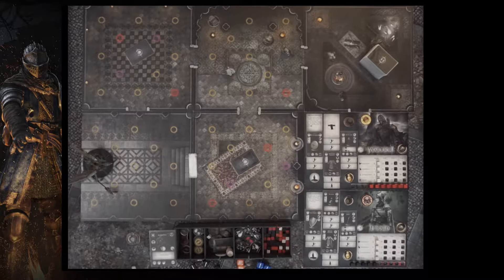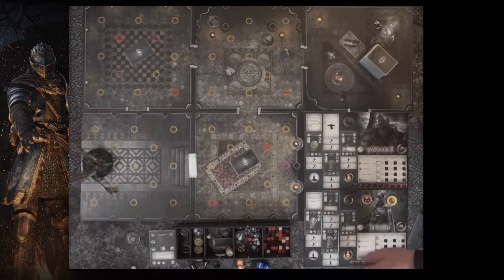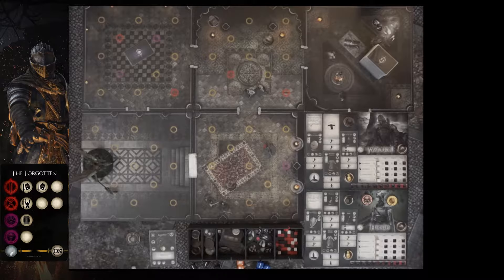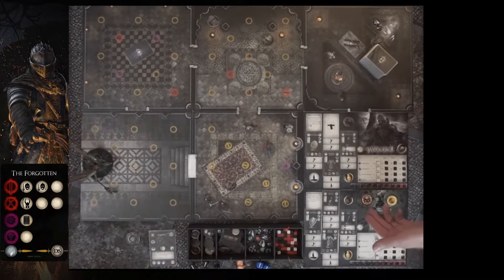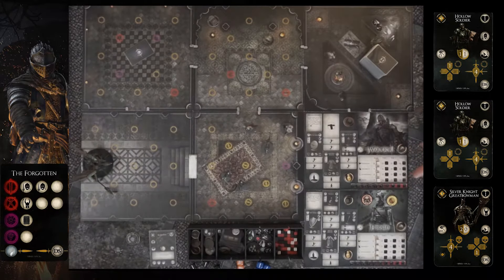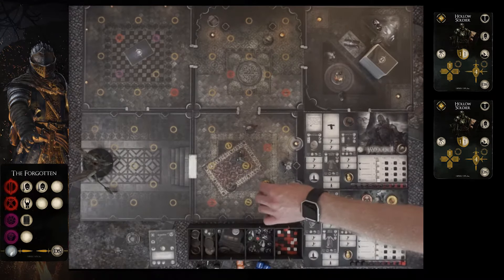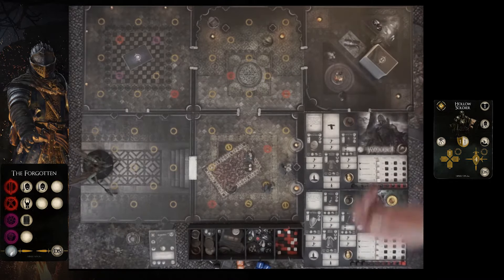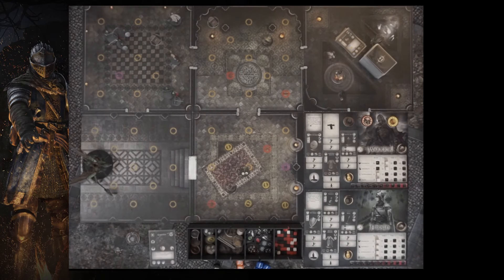Let's Play Board Games! Dark Souls The Board Game - Episode 2 (of 5)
Ironmonger (@sbwargaming) and Daklathen (@TinyMetalKnight) continue on into the Gargoyales lair. What awaits behind door number two? Will they prevail? Will they forget how to play? Will they fall to the dastardly enemies awaiting their arrival? And most importantly, will they roll poorly?